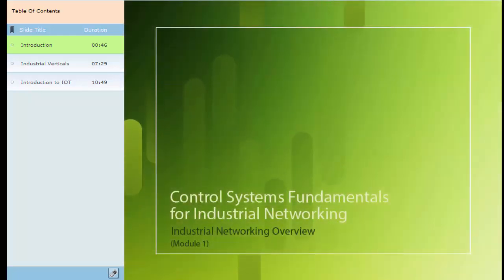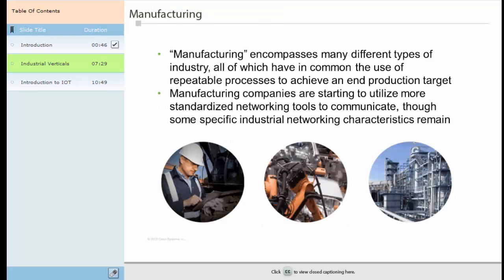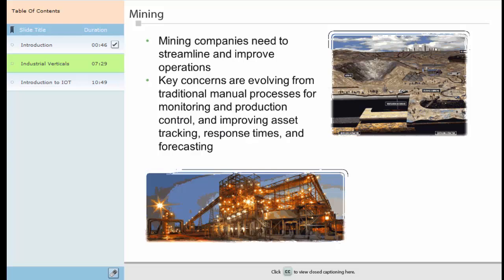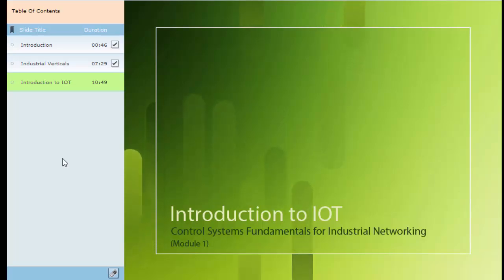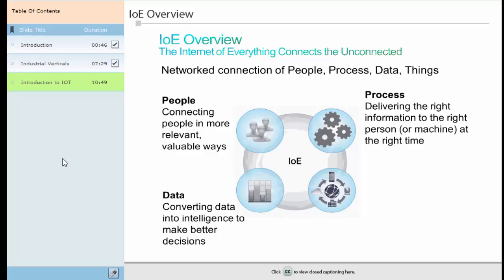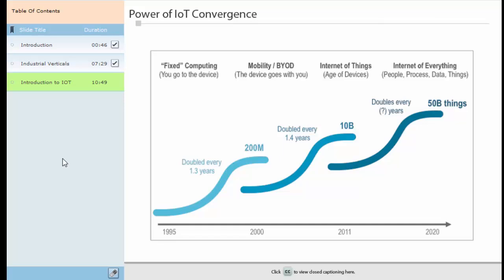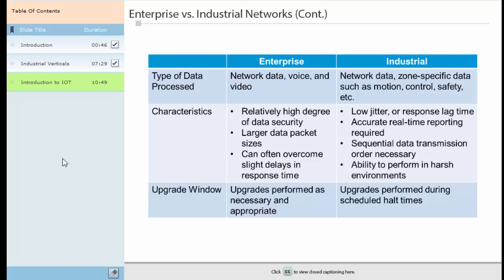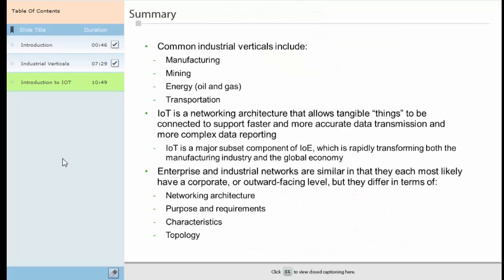Controls Module 1 - Industrial Networking Overview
Control Systems Fundamentals for Industrial Networking